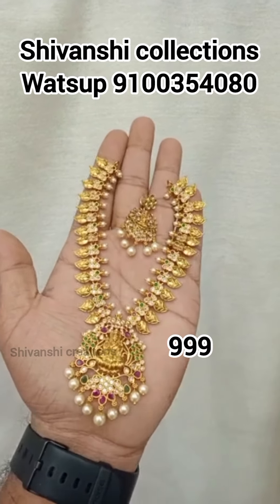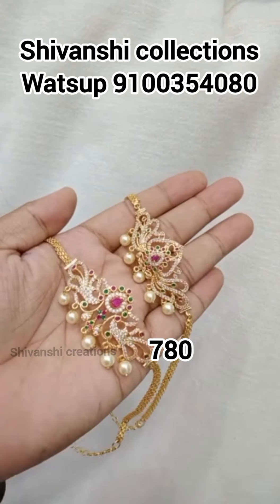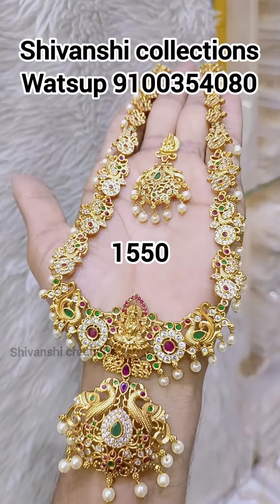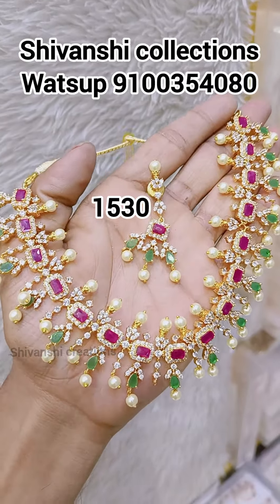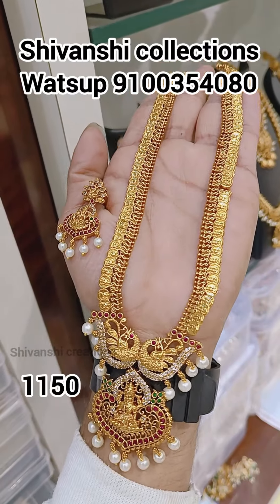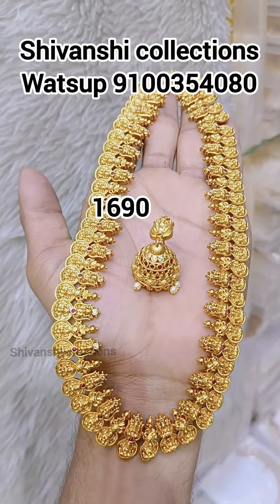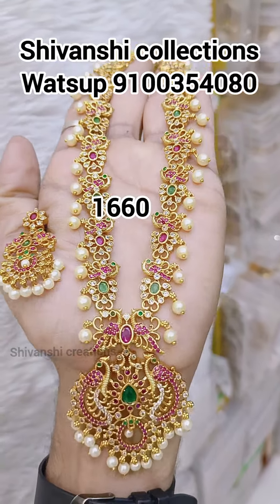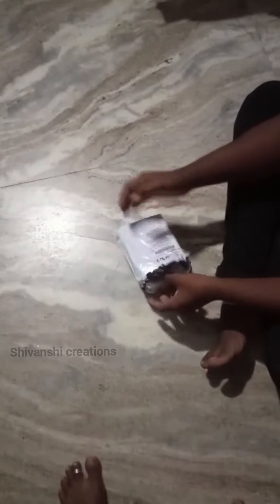latest jewellery collections// one gram gold jewellery order to Shivanshi collections9100354080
Hi everyone
welcome to shivanshi collections🙏🙏

for oder watsup to 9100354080
with screen short the itam with price mentioned

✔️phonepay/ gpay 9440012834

❌️no return no exchange no cancellation

✔️exchange possible only for damage product 360degree  unboxing video with out cut or pouse

శివాన్షి క్రియేషన్స్ యూట్యూబ్ ఛానల్
సెల్

Thankyou
shivanshicreations 🙏🙏